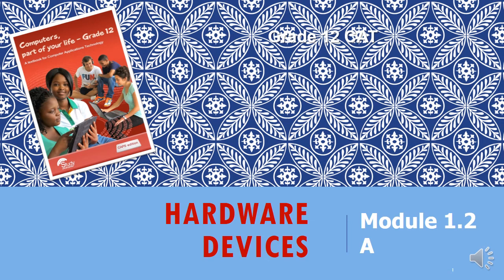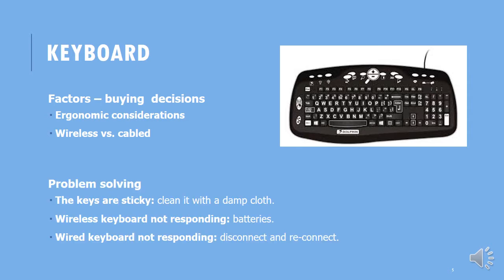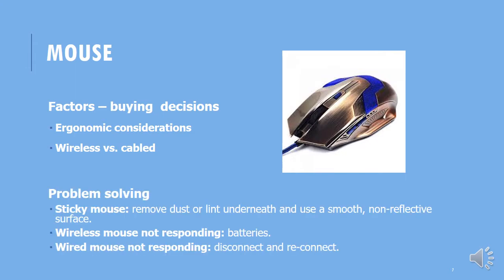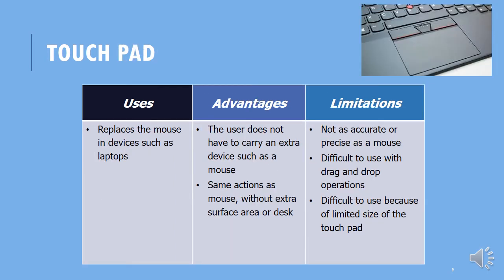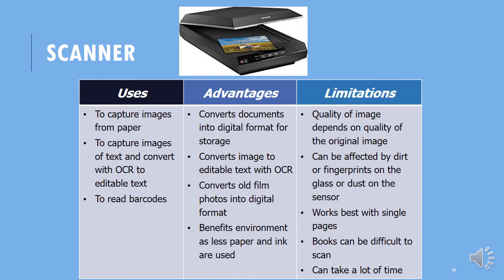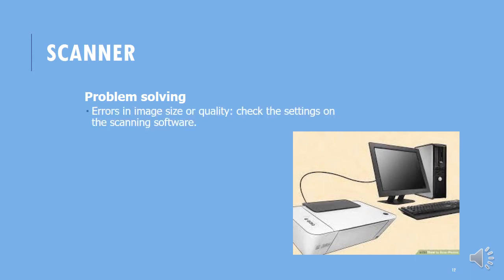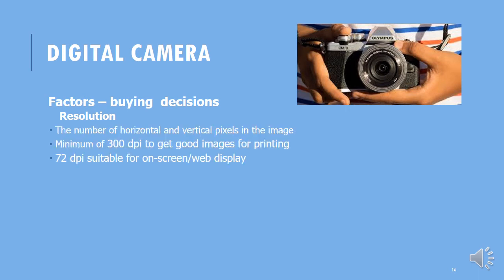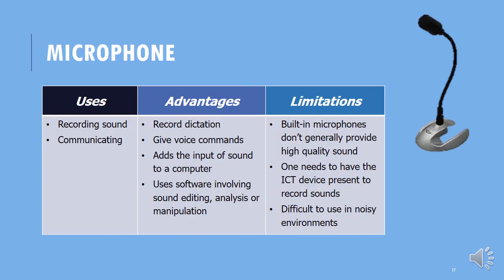Gr 12 CAT 1 2 Hardware Devices A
Hardware Devices of the computer. Part A is all about input devices.